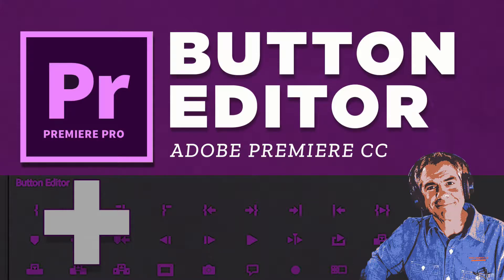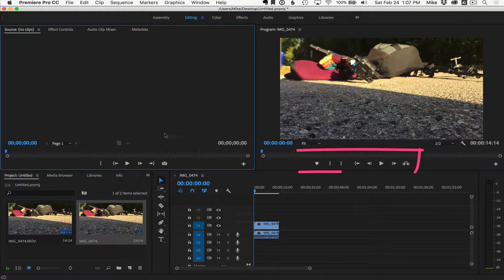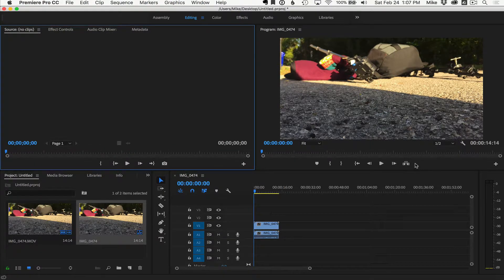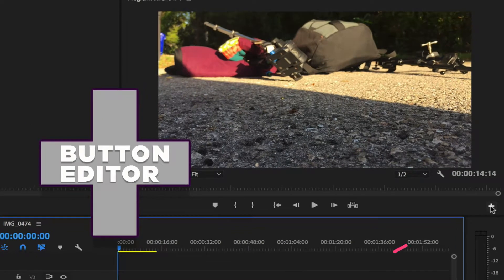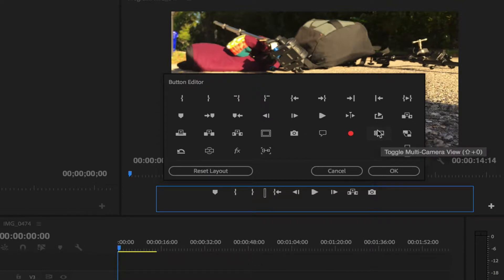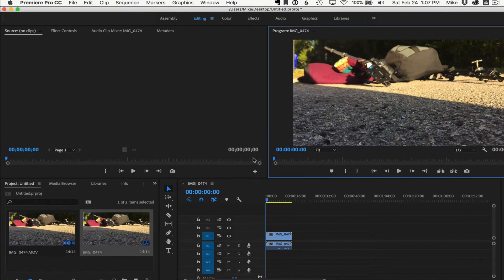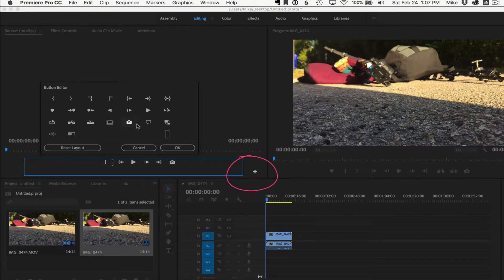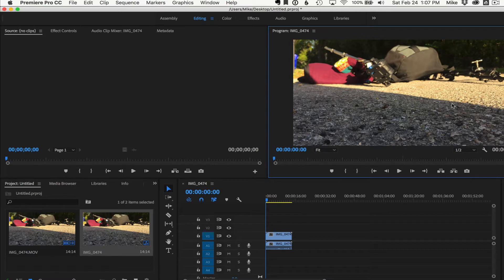How to Use Button Editor in Premiere Pro CC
Missing buttons in Premiere Pro? Where is that little camera I use for taking screenshots?

This tutorial will show you how to recover missing tools/buttons under the Source or Program windows in Premiere Pro.

Look for the Plus (+) icon to the right of all the tools.
Drag down tools/icons you want
'Reset Layout' to restore and cleanup to default settings.

Easy.